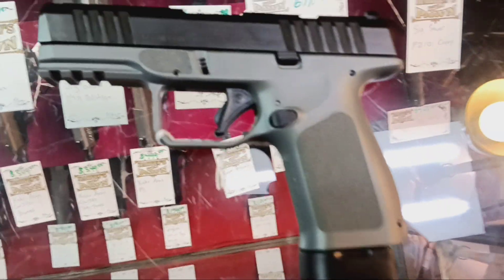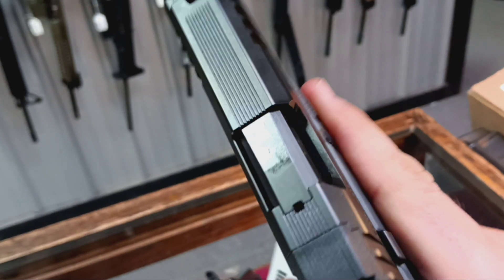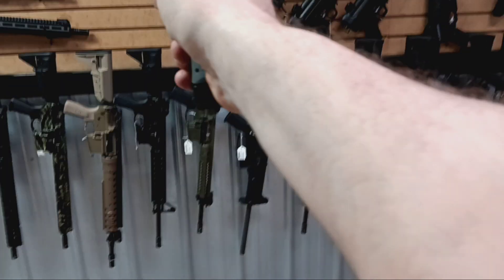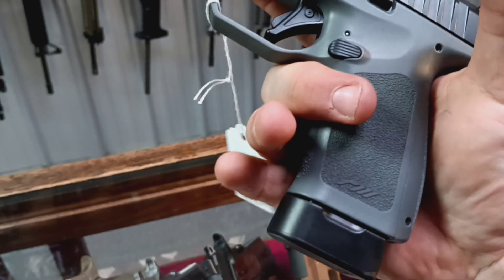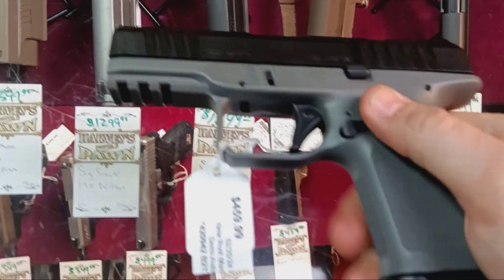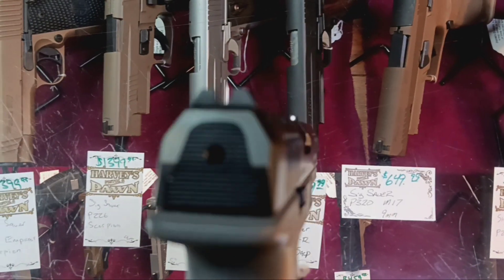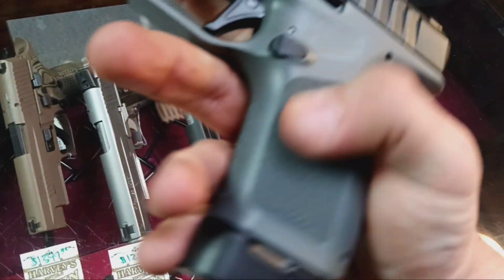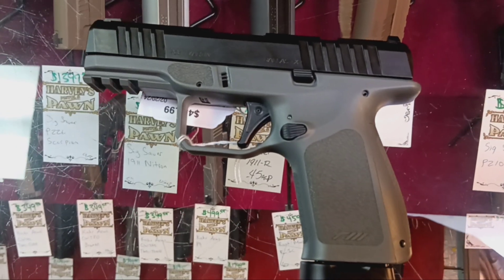Rost Martin 1st Impressions? Good or Bad? Kind of an Arex Delta Gen 3 Compact P10 9mm Budget Pistol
Rost Martin 1st Impressions kind of an Arex Delta Gen 3 Compact P10 New Compact 9mm Budget pistol  @rostmartininc rm1c OR Optics ready mags magazines